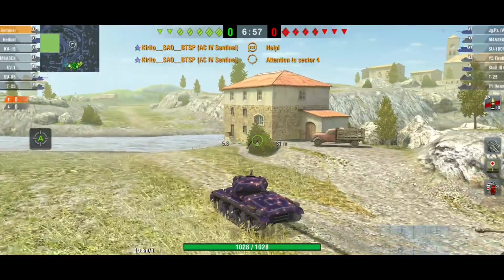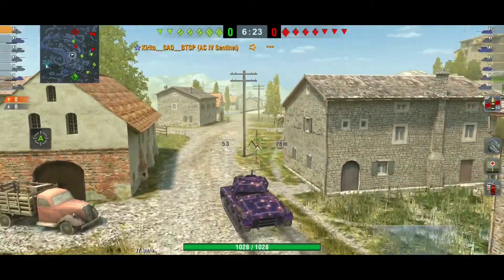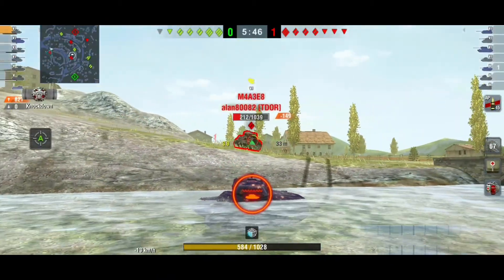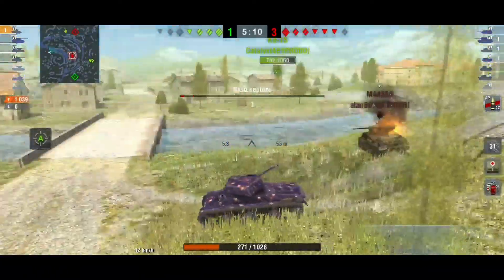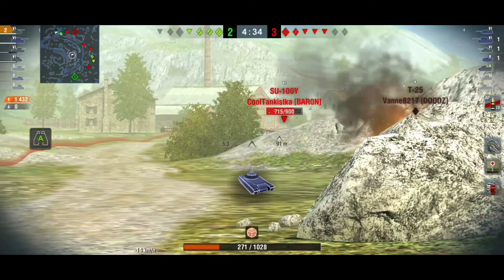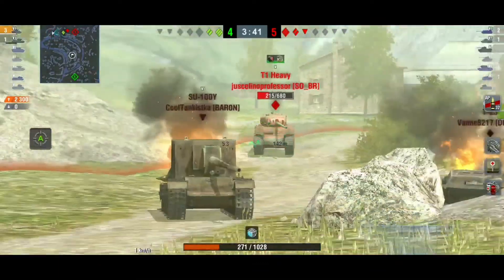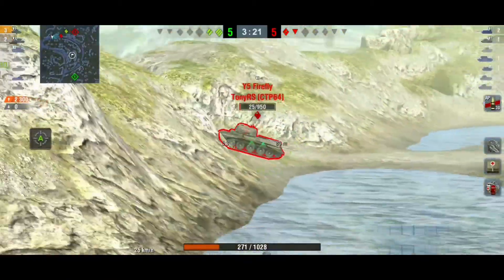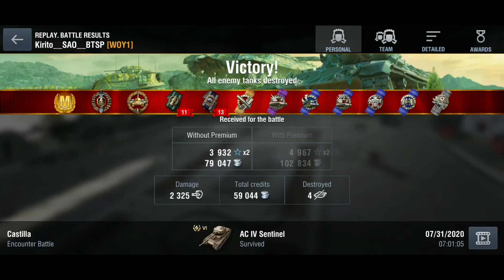WoT Blitz || Mastery Series - AC IV Sentinel, Decent Tier VI Premium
Welcome back to channel! Today we have epic mastery game, this time it's Kirito__SAO__BTSP from [WOY1] Clan and his AC IV Sentinel. Hope you will enjoy it!